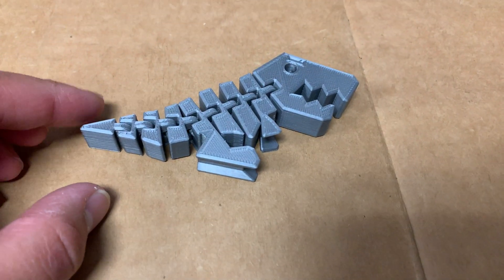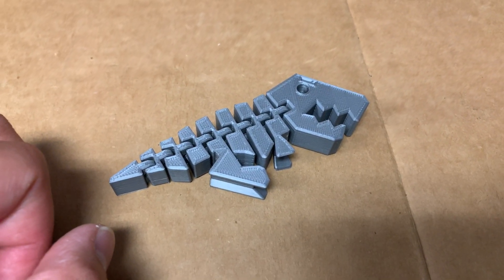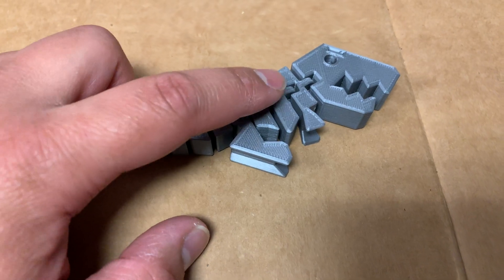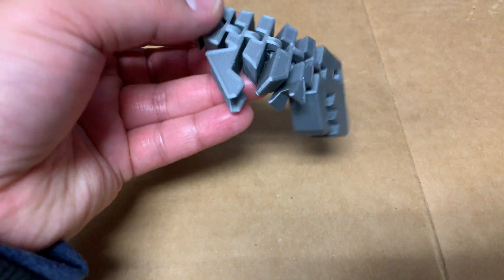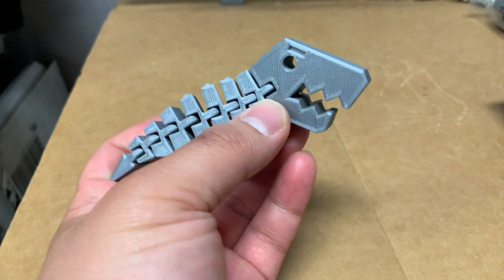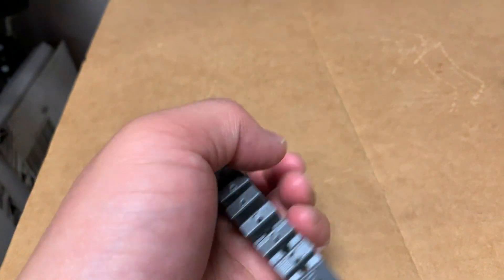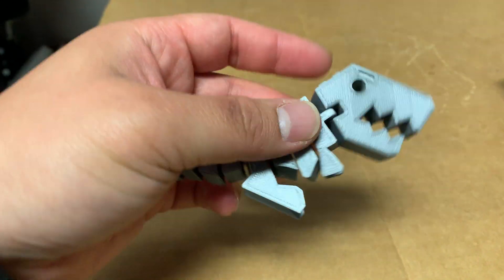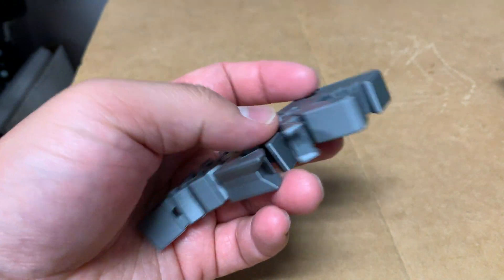Flexi Rex - PLA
3D printed Flexi Rex from Thingiverse, using the Prusa i3 MK3S and the PLA that came with the printer.